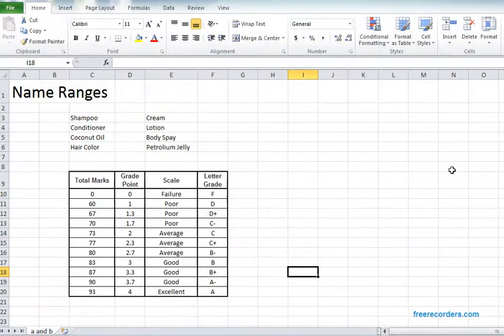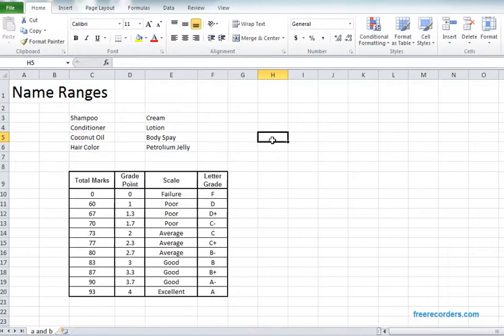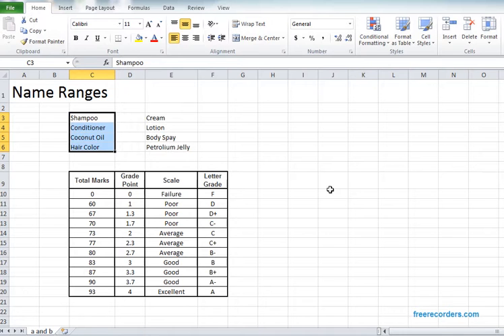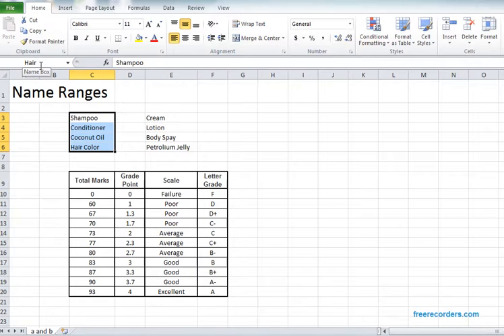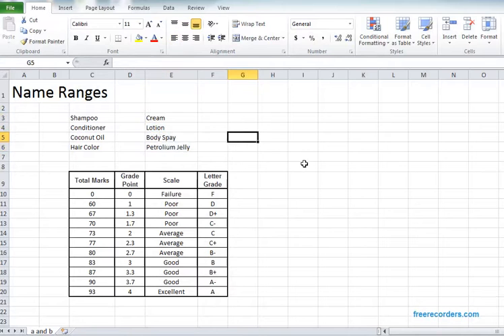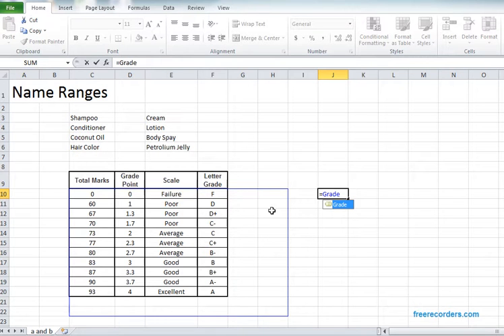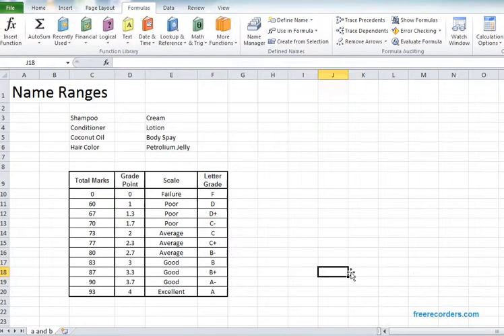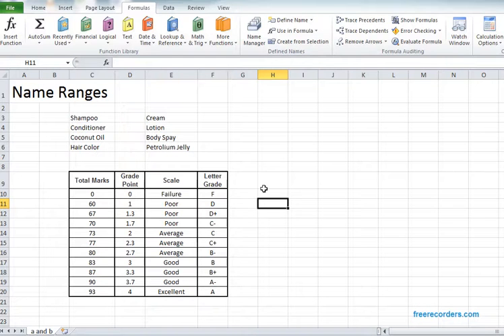Name Ranges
North South University faculty member Md Nabid Alam has created this video regarding "Microsoft Excel Technique - Name Ranges"  for his MIS class students.